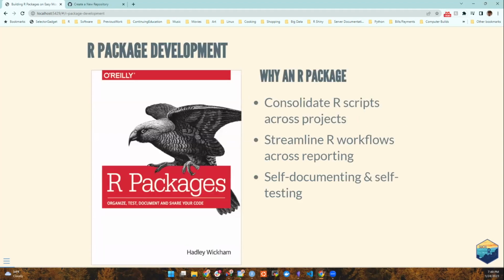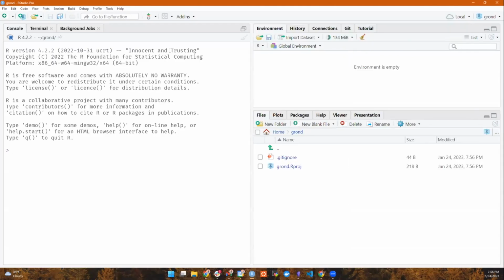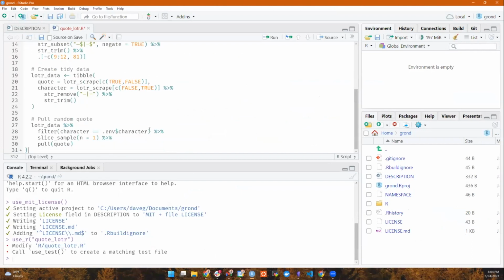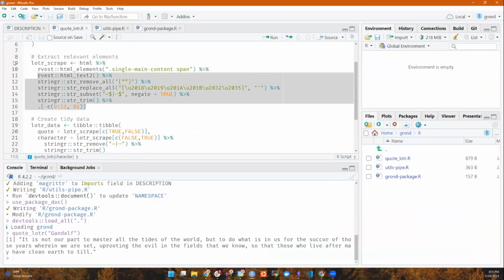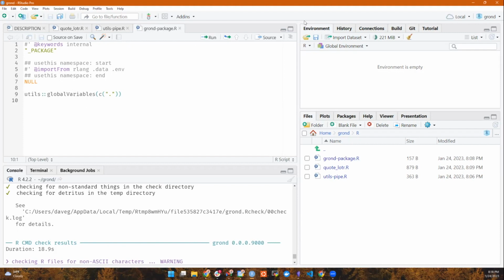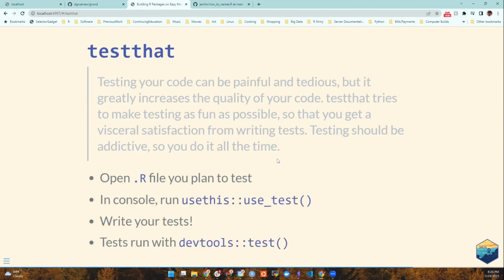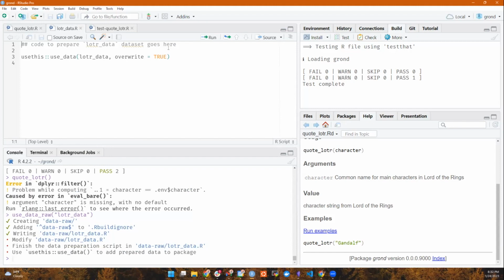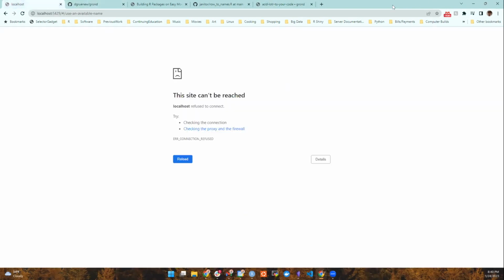Building R Packages on Easy Mode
SoCal RUG January 2023 Meetup

**Abstract**

Do you have scattered R scripts recycled across projects? Have you had a simple R Markdown that escalated into a full suite of dashboards and reports? Do you look at old code you wrote and wonder what the heck you were trying to do? While there are obviously lots of benefits to packaging up your R code, creating your first R package is much easier than you may think.

In this session, we will create a working R package from scratch. We'll build and review a basic package skeleton with the help of the {devtools} package. Next, we'll showcase some best practices and iterative workflows around documentation and testing our new R package. Finally, we will also incorporate package data, vignettes, and a website with {pkgdown}.

**Bio**

Dave Gruenewald works at Posit (formerly RStudio) as a manager for Solutions Engineering. His current focus is helping businesses configure and administer the professional products from Posit.  He resides in Chicago, IL, and can talk for hours about music, movies, or bees.